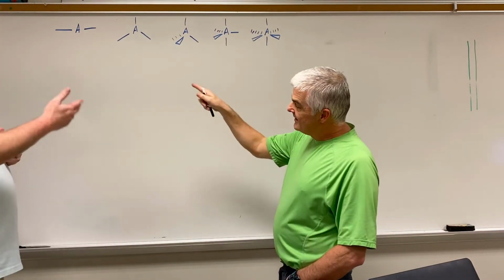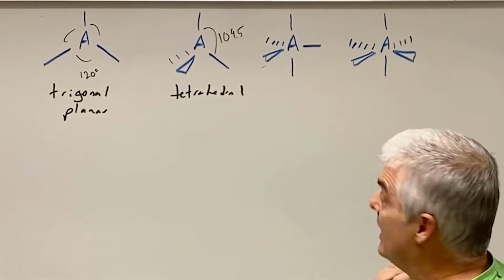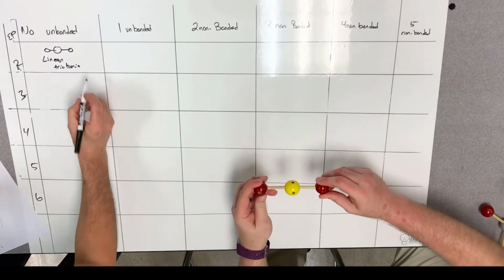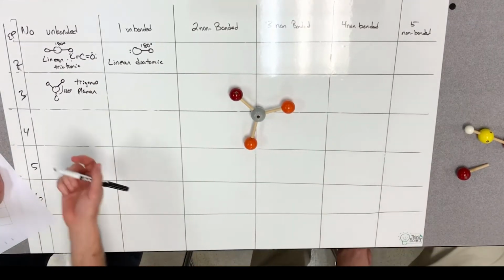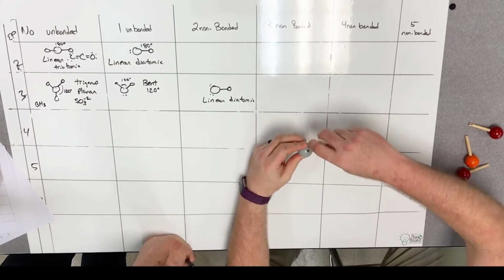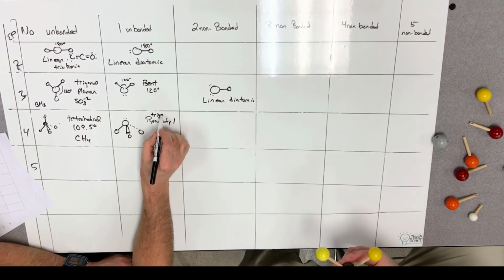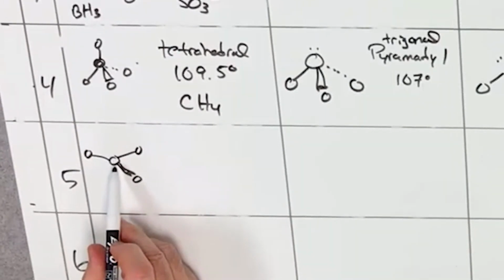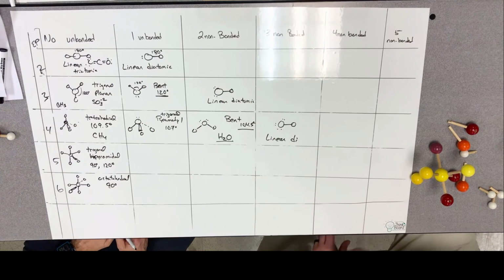Molecular Geometry Simplified Part 2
Are you struggling to determine the shapes of molecules in your Chemistry class. Learn the sure-fired easy way to determine molecular geometry. This is part 2 of this video.